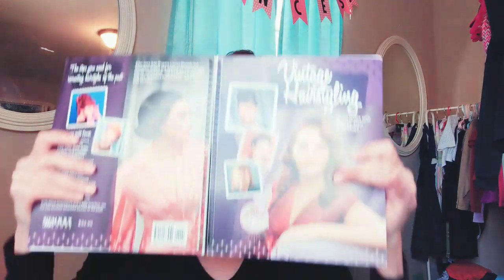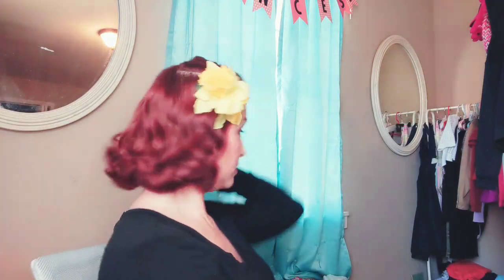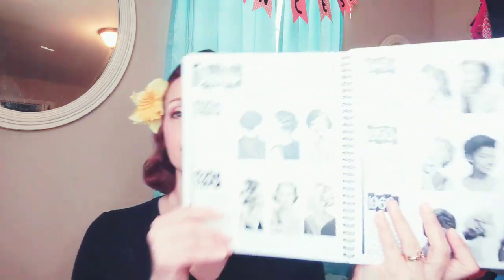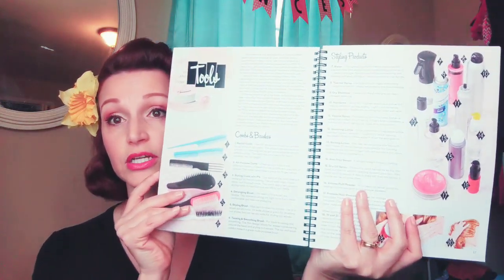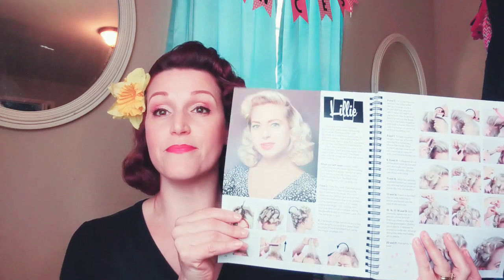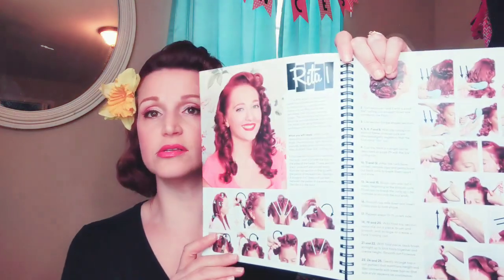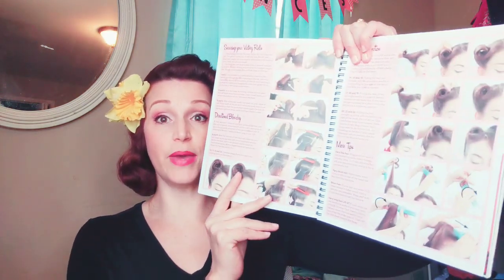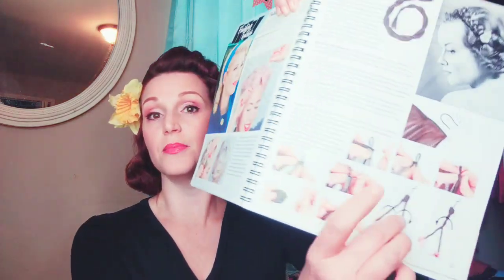Book Review: Vintage Hairstyling 3RD Edition!!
Review and Praise for Lauren Rennells' newest edition of her incredible Vintage Hairstyling guide!